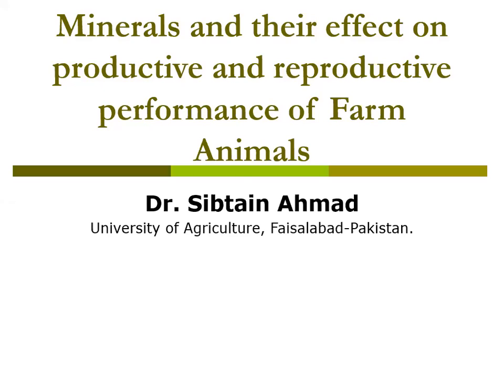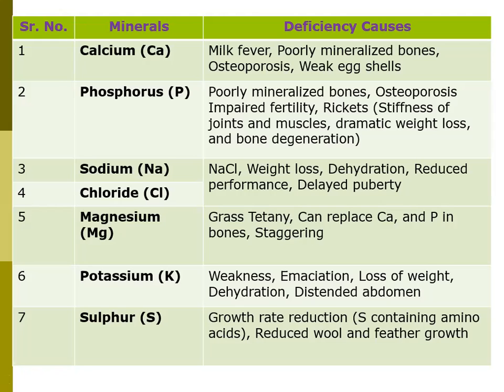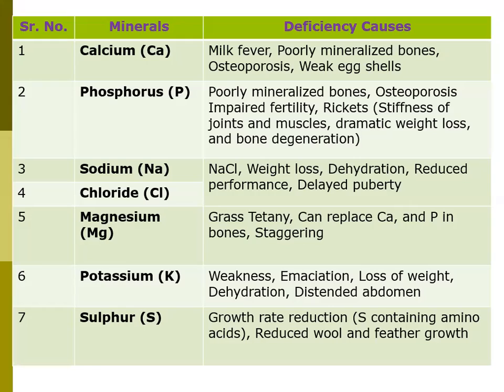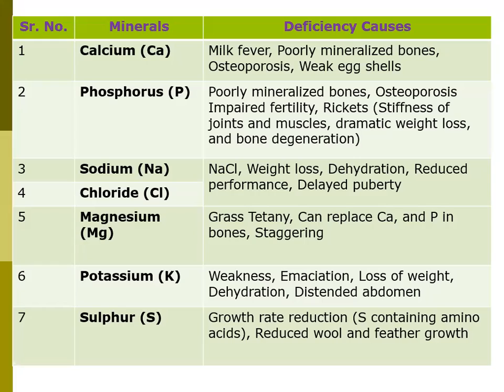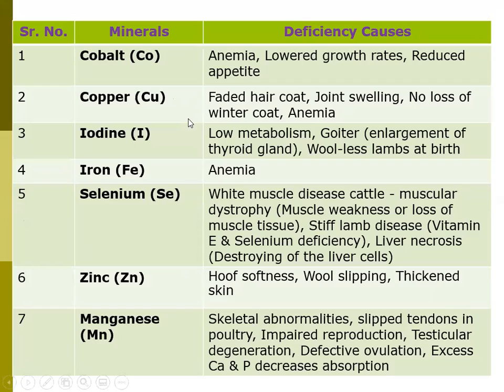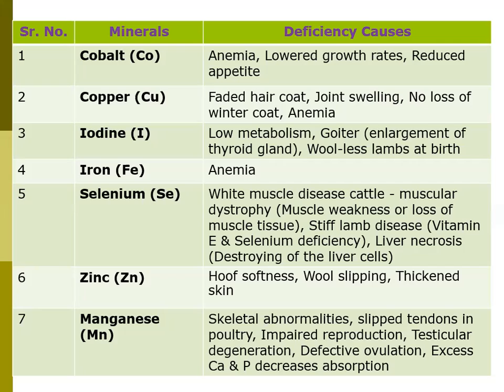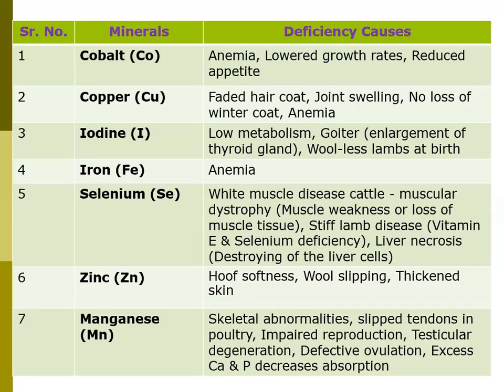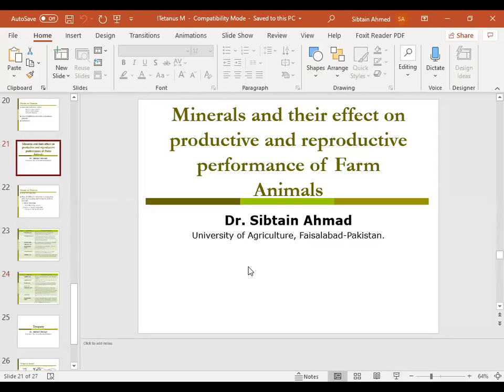Role of minerals on productive and reproductive performance of farm animals Part 2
In this video, info about different macro and micro minerals along with their deficiency symptoms have been shared.